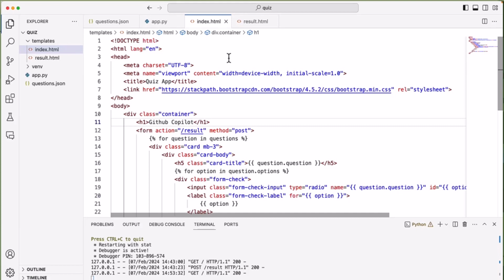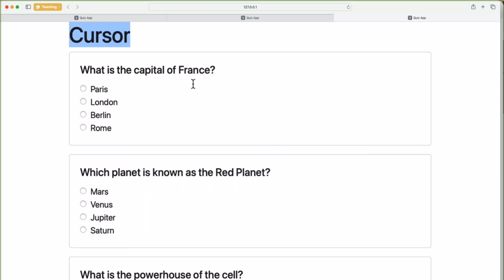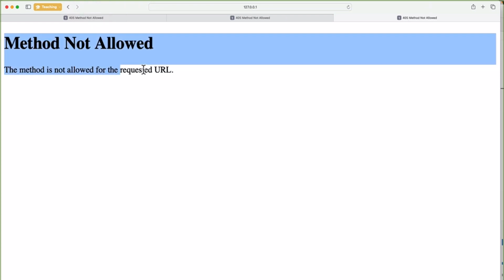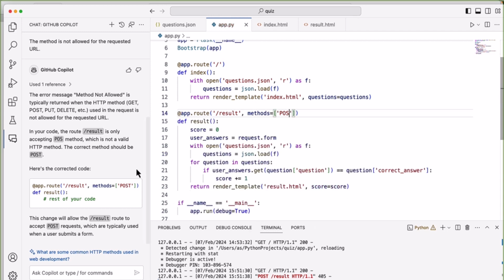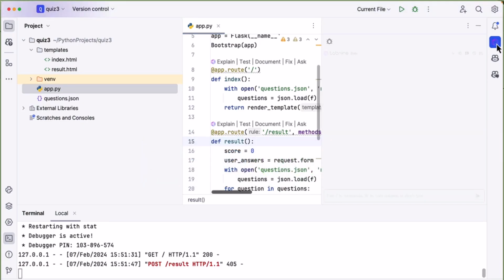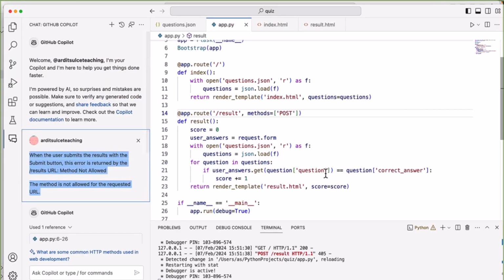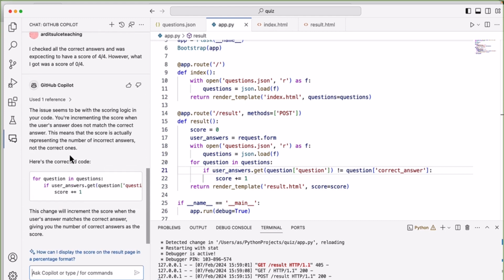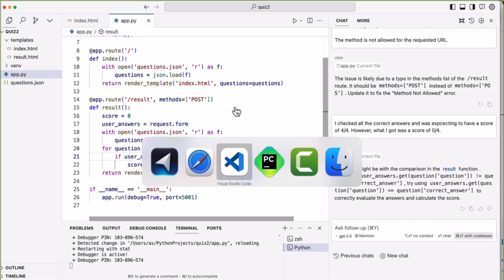Fixing a bug with AI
In this video, we explore how to fix bugs in your code using the latest AI technologies. Whether you're a seasoned developer or just starting out, mastering these techniques will streamline your coding process and improve your efficiency. Join us as we uncover the power of AI in debugging code!